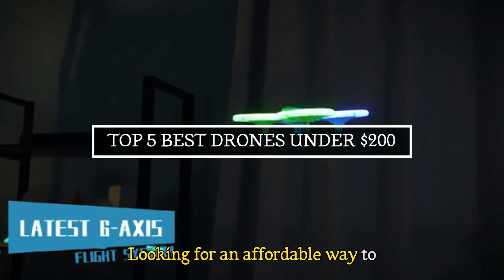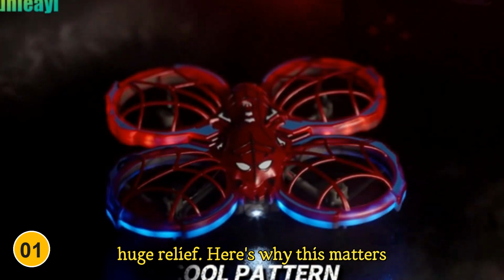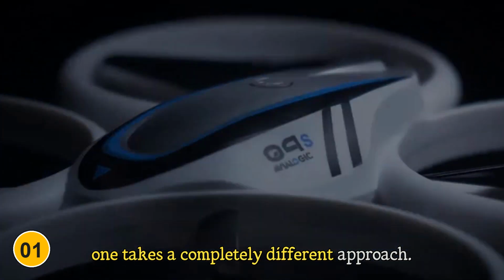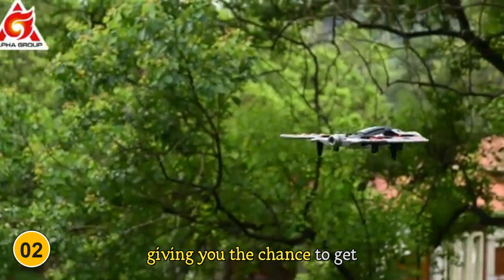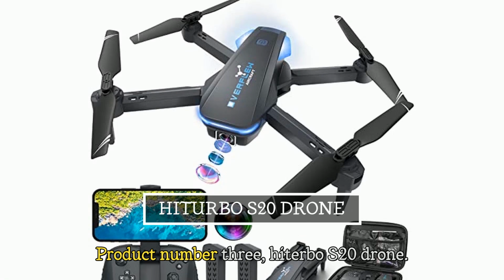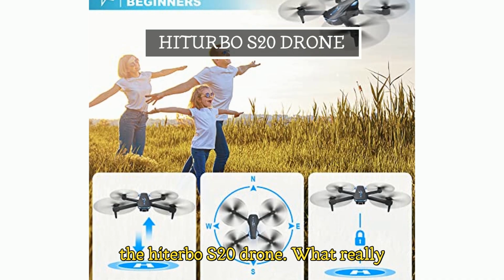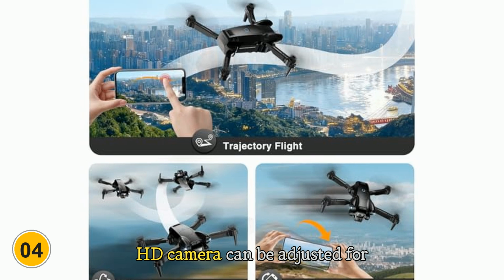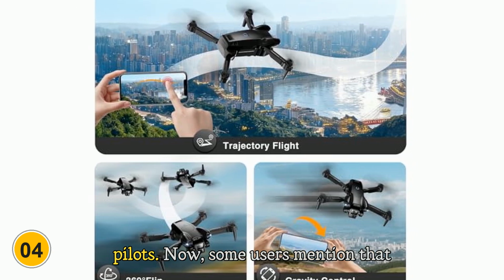TOP 5 Best Drones Under 200 2026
🛒 1. Amazon

🛒 2. Amazon

🛒 3. Amazon

🛒 4. Amazon

🛒 5. Amazon

📝 YouTube Description:
Looking for the best drones under $200? In this video, we'll explore the top-rated options that won't break the bank. Whether you're a beginner, a kid, or someone looking for a reliable camera drone, we've got you covered! Discover easy-to-fly models perfect for outdoor adventures or family fun. We’ll also compare features, battery life, and camera quality to help you choose the right drone for your needs. Don't miss our reviews of the best budget-friendly drones available today. Join us as we take to the skies with some amazing technology that's affordable and fun!

Channel Disclosure:
Worth It Check creates content for educational, informational, and product review purposes only. Our videos are based on independent research, testing, and honest opinions intended to help viewers make informed purchasing decisions.

We are committed to transparency, accuracy, and compliance with YouTube’s community guidelines, copyright policies, and platform standards.
Worth It Check participates in the Amazon Services LLC Associates Program. It does not affect the price you pay, and we only recommend products we personally review or trust.